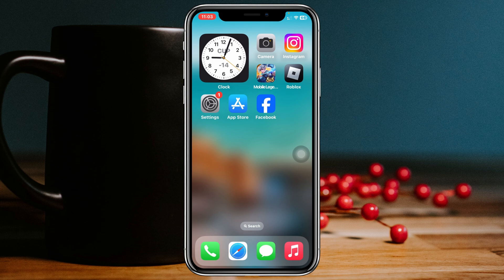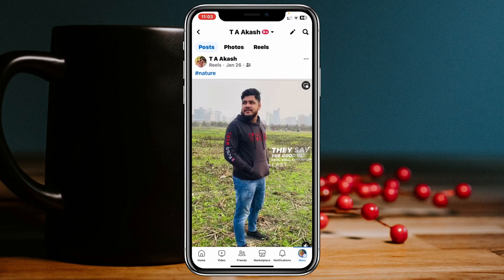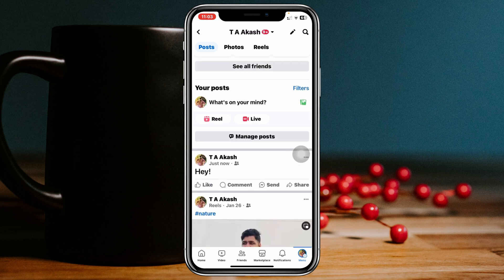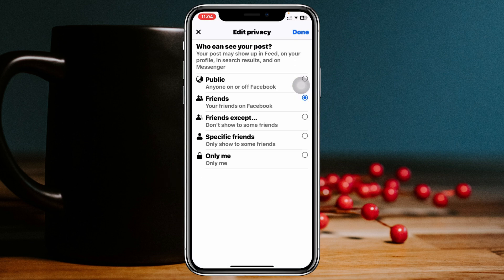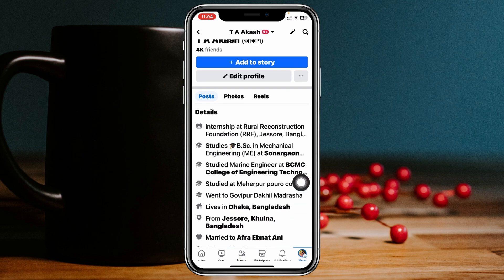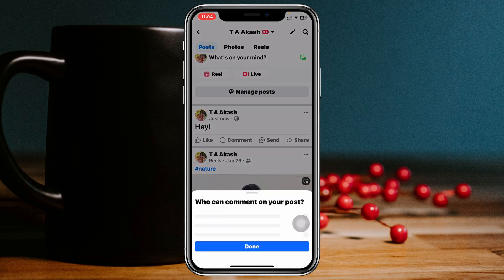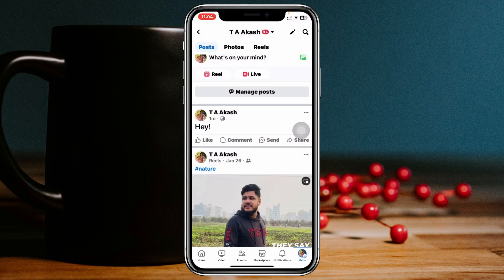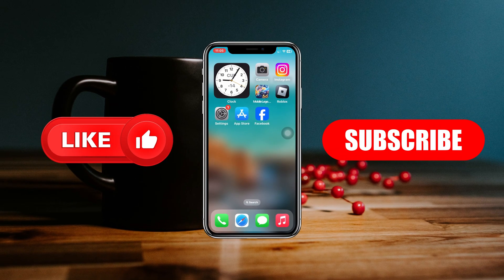How To Turn Off Comments on Facebook Posts (Full Guide) | Disable Comments on Facebook Post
How to turn off comments on Facebook
How to disable comments on Facebook post
How to turn off comments on Facebook posts

Learn how to turn off commenting on a Facebook post. If you want to turn off comments on Facebook post mobile and ask can you turn off commenting on a Facebook post? then here is how to disable comments on Facebook.

00:01- Video intro
00:15- Turn Off Comments
02:00- Process Ending